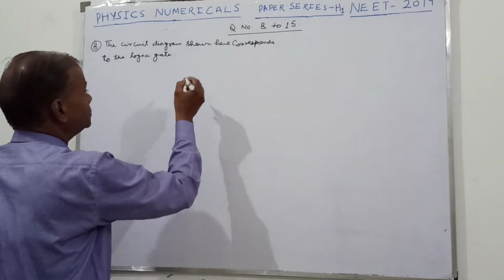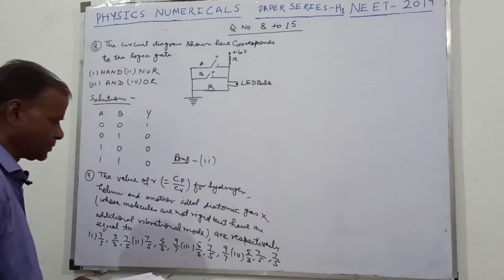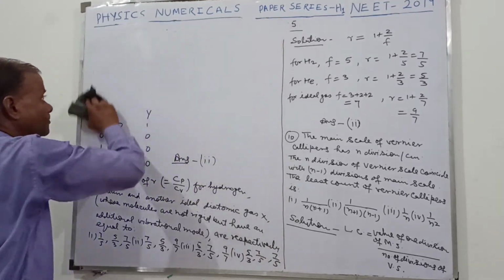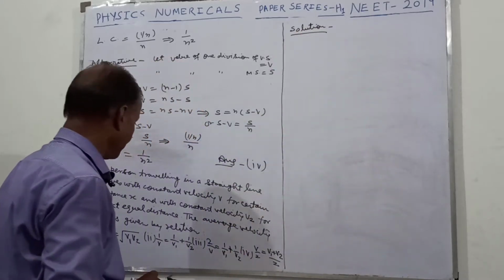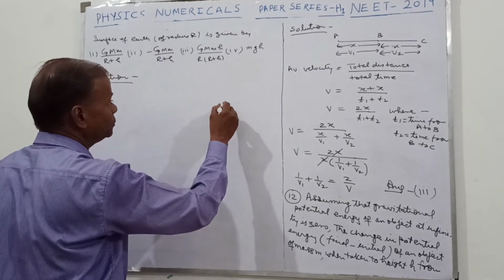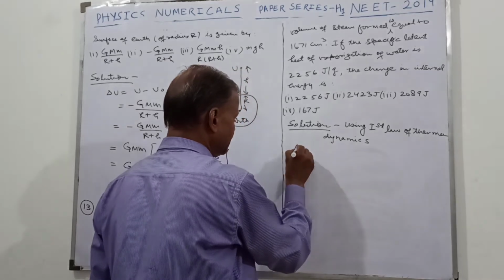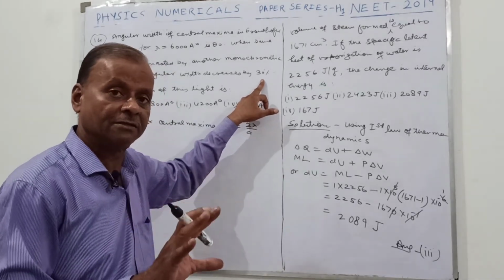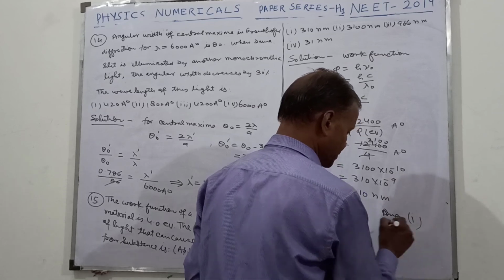PHYSICS NUMERICAL PROBLEMS NEET-2019 SERIES H1 Q. NO. 8 TO 15